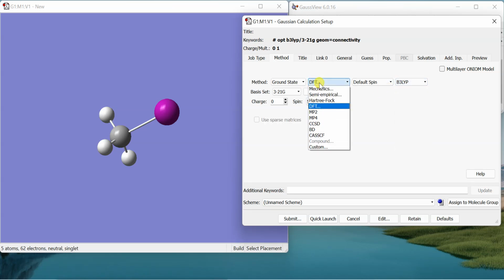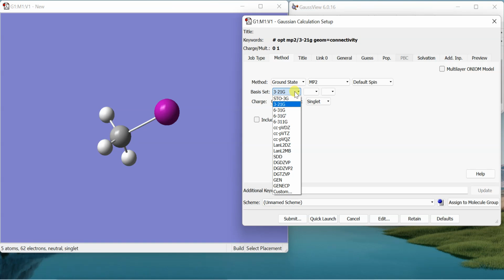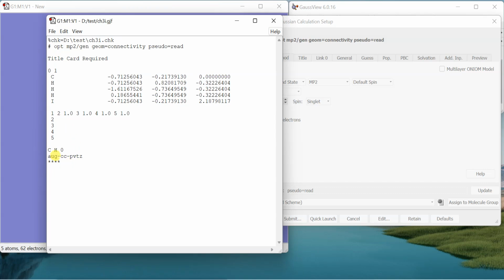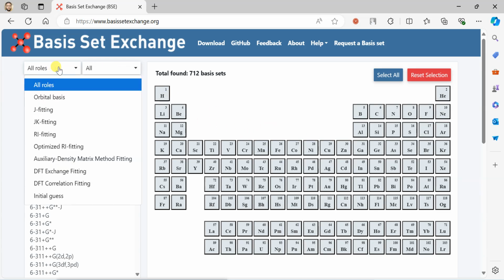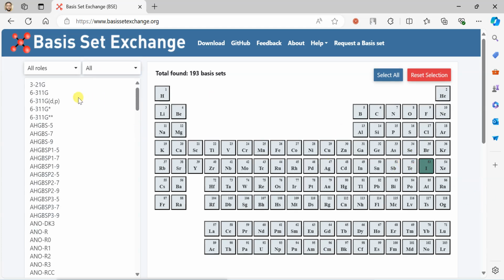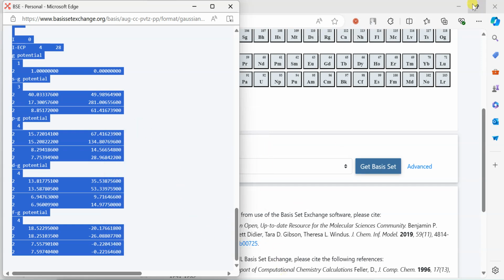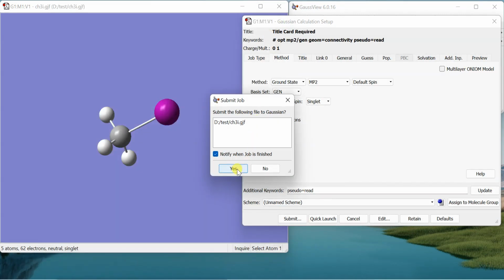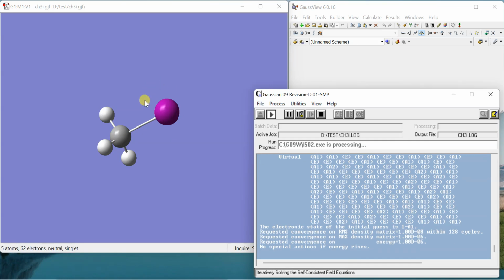Tutorial 28 | Using Pseudopotentials with Huzinaga Basis Sets in Gaussian | Dr M A Hashmi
In this video, I describe the use of pseudopotentials (PP) in Gaussian. This video shows using PPs with Pople type basis sets.